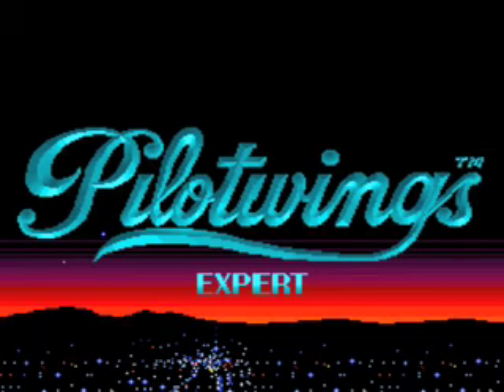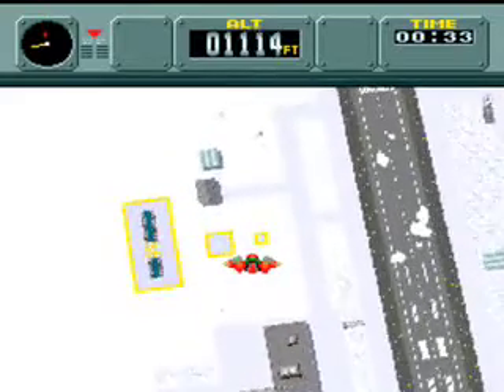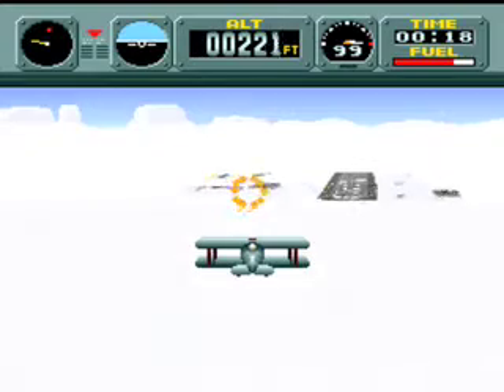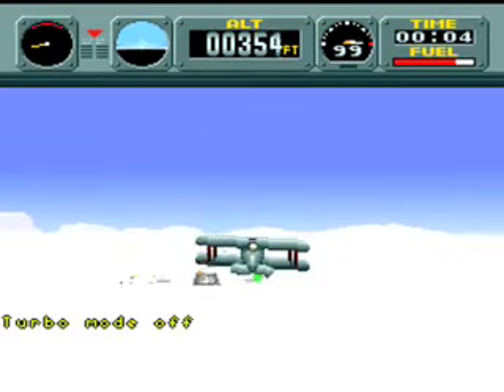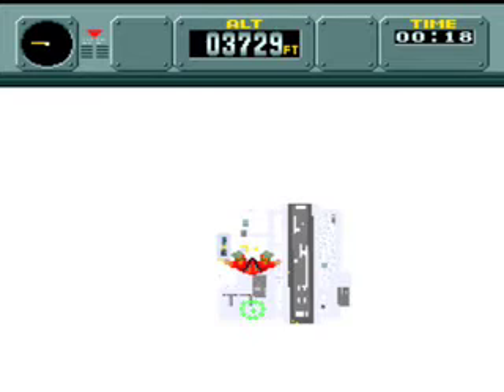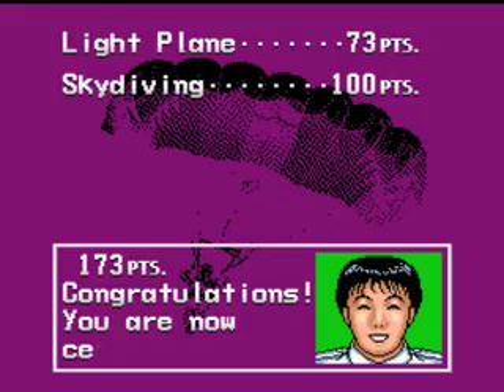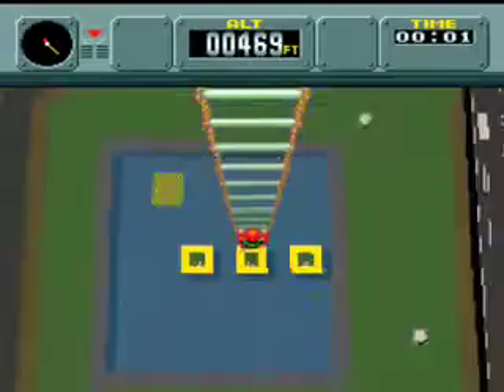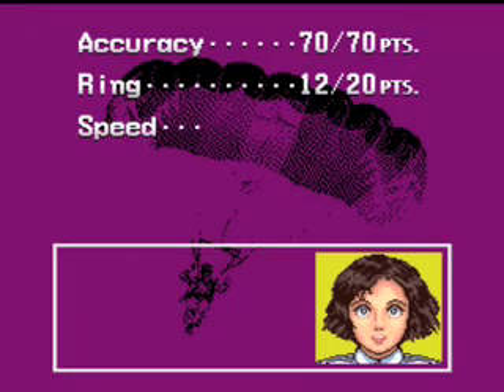Let's Play Pilot Wings Ep. 5 - Pilotwings Expert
Well, this is basically the second part of this game, it's a bit harder, but not by much.